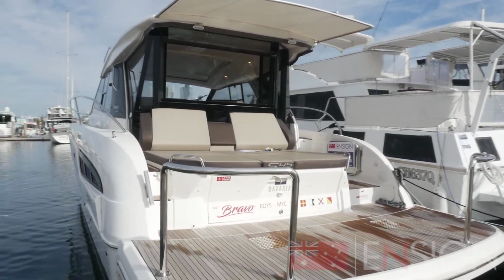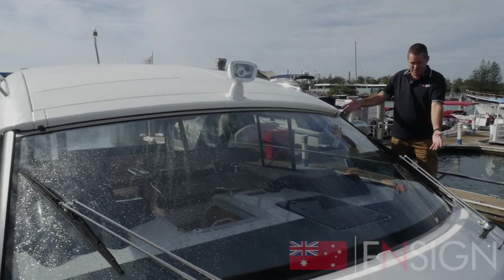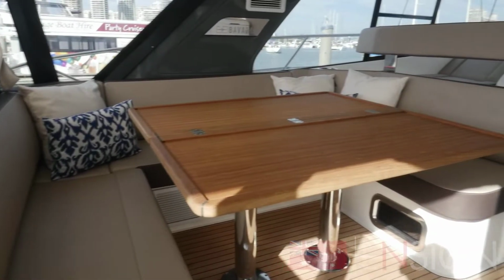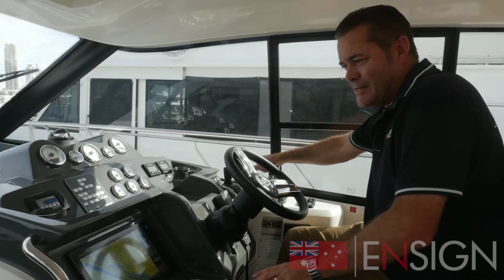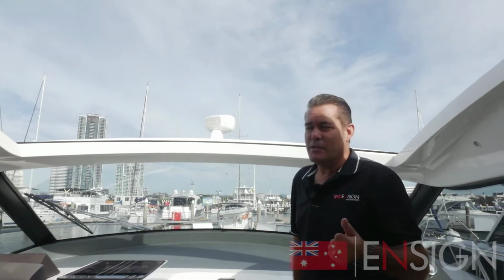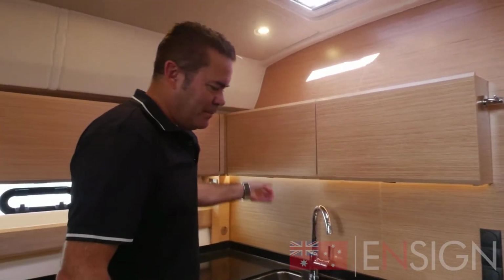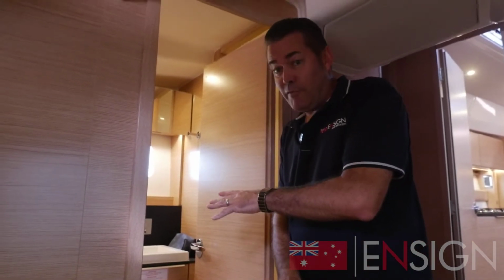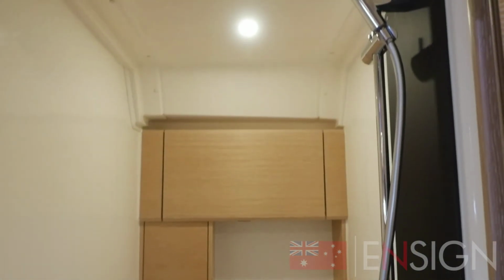Bavaria S45 Coupe - Video Walkthrough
AN ISLAND FOR YOUR DREAMS - THE BAVARIA S45 COUPE.

WELCOME TO FIRST CLASS.

Speed meets luxury - this is the essence of the S45 and the sum of all BAVARIA's innovations. In this motor yacht, everything that makes BAVARIA so popular is brought together. Safe, excellent performance under all conditions and an inimitable sense of design in shape and colour - we have made a dream come true. Experience the BAVARIA S45.

Ask us about our S45 Coupe Ex-demo vessel. Available for immediate sale!

Ensign Yacht Brokers.